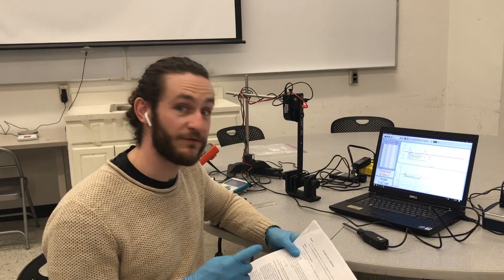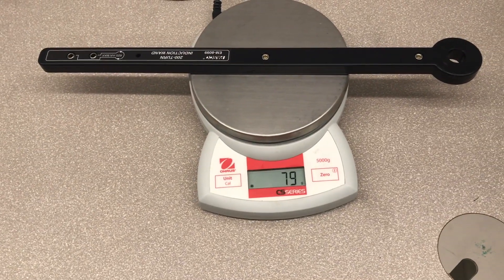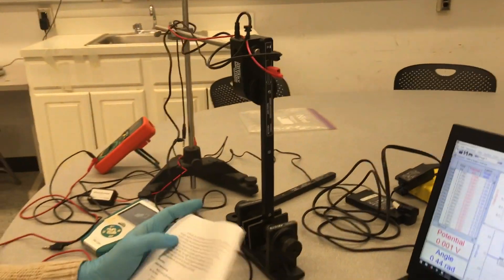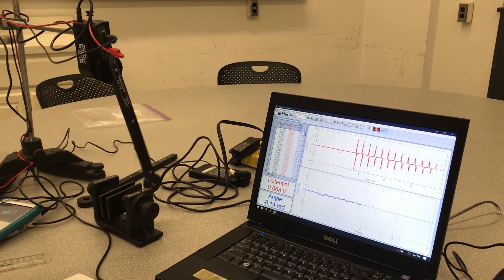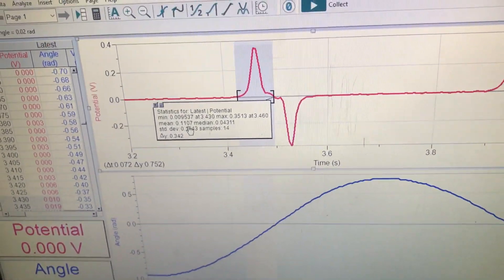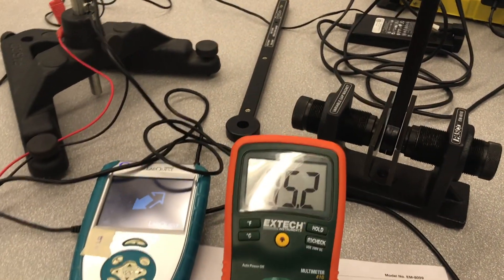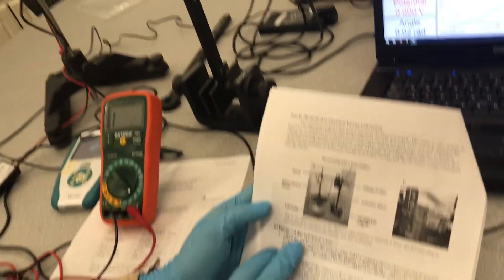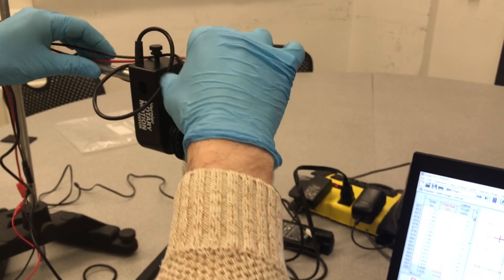Faraday's Law Lab, Part 1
This is the first half of our "virtual lab partner" video on Faraday's Law of Induction. Physics 2100 at Brooklyn College, Spring 2020.